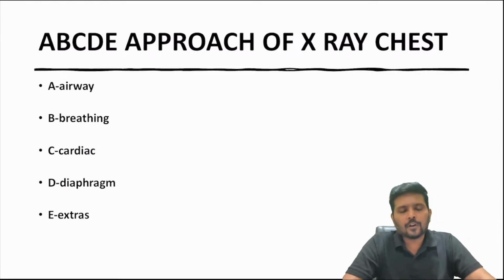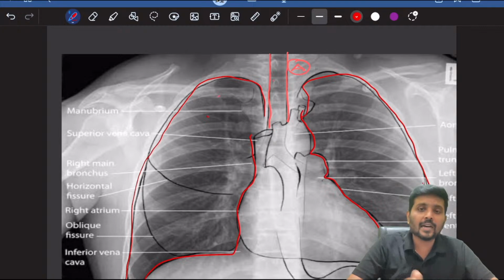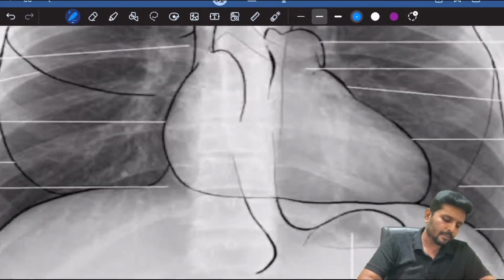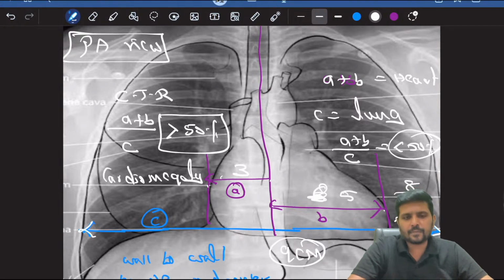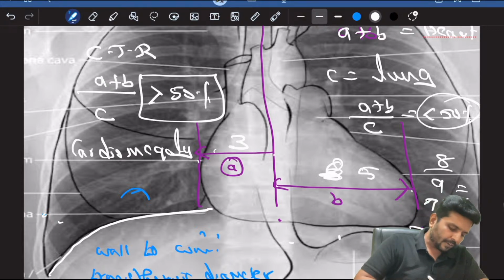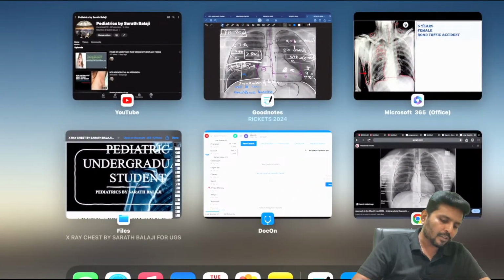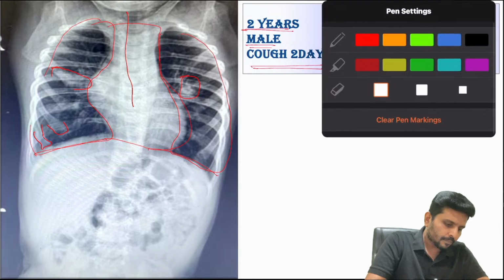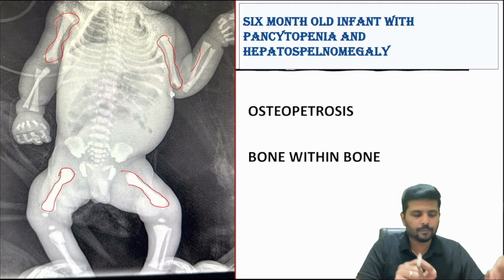Pediatric X-rays | NEET PG 2024 | Pediatric Clinics Series with Dr. Sarath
Dive into the world of Pediatric X-rays with our Pediatric Clinics Series featuring Dr. Sarath! 🩺👶 Join us as we explore the essential aspects of interpreting pediatric radiographs, crucial for NEET PG 2024 preparation. Dr. Sarath provides expert insights, tips, and case studies to enhance your understanding of pediatric imaging.